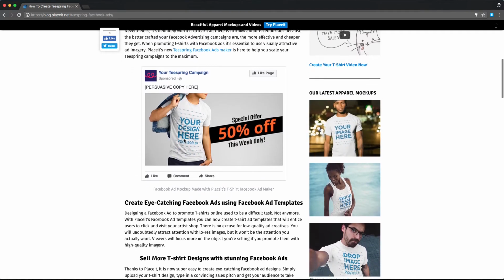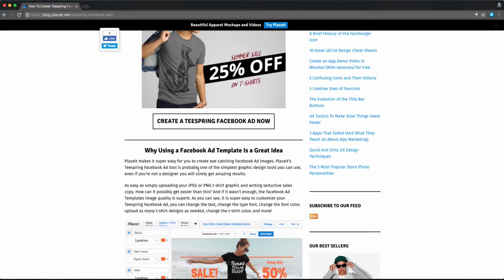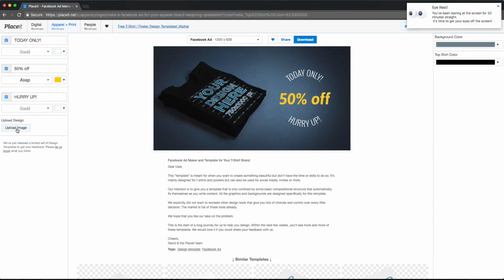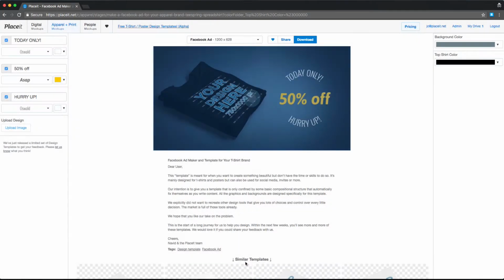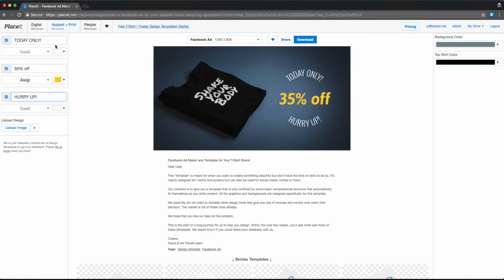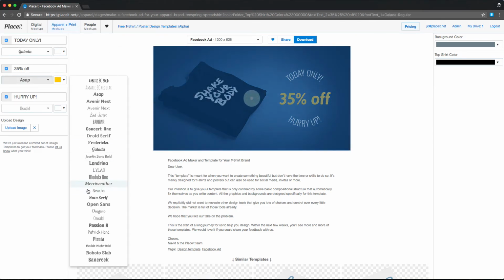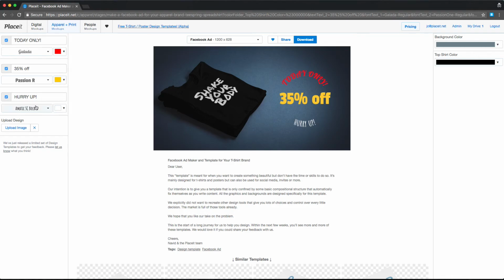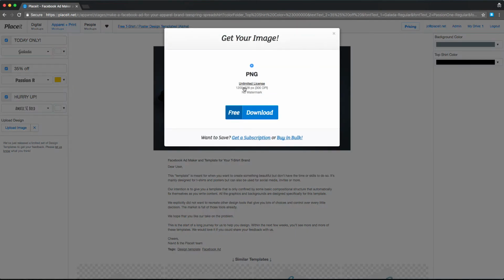How to Create Teespring Facebook Ads Like a Professional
Create Teespring Facebook Ads like a professional and get better results on your Teespring Campaigns. In this video, I'll show you how to use Placeit to create Facebook Ad Images to promote your Teespring Campaigns with Facebook Ads. Best of all, you don't need Photoshop at all!